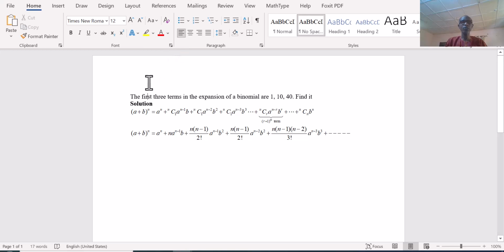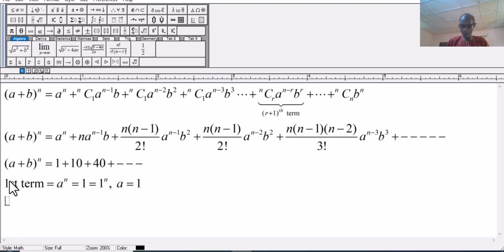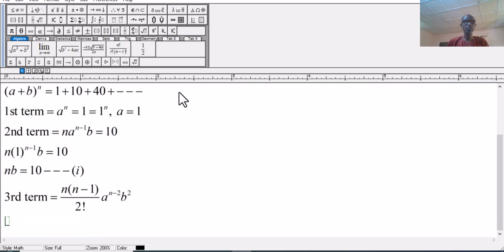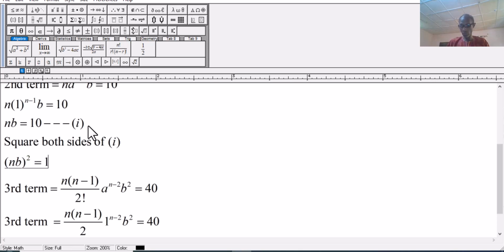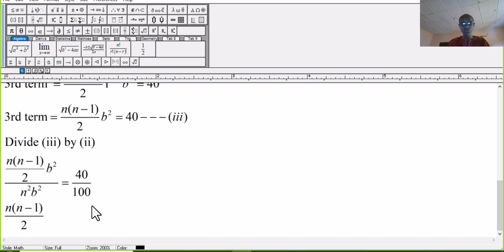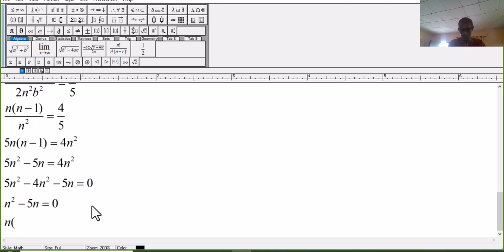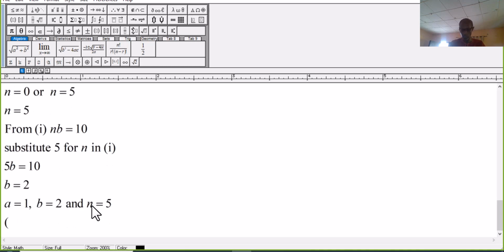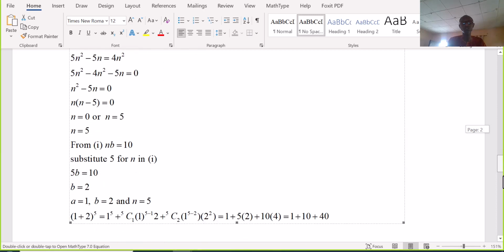The first three terms in the expansion of a binomial are 1, 10, 40. Find it